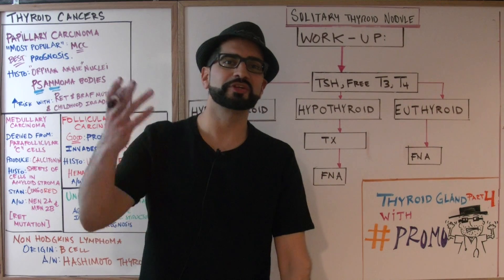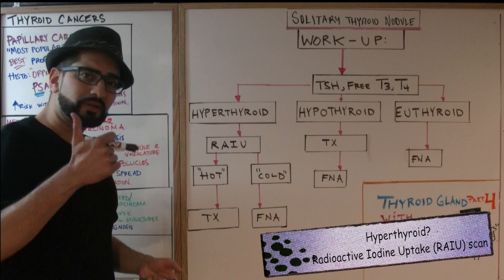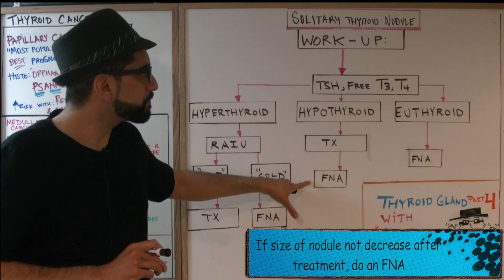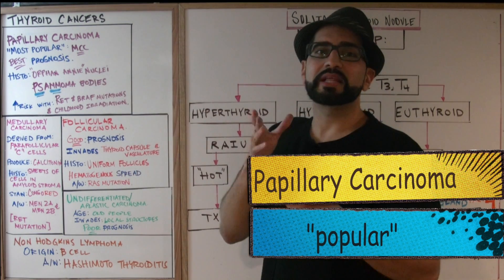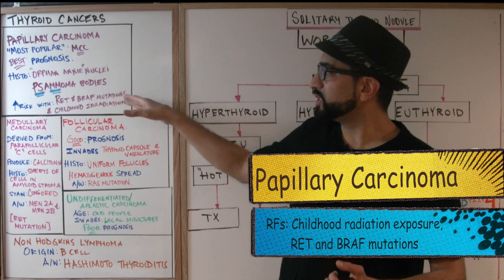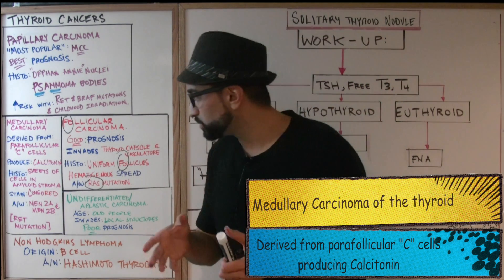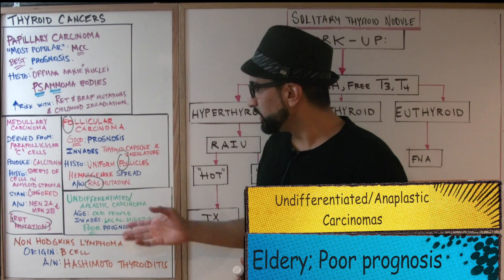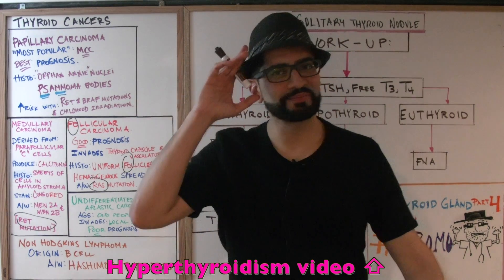Thyroid Hormone Part 4: Thyroid Cancers - Endocrine #9 //Med School Mondays with PROMO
Join in on the fun as PROMO aka Professor Mohan reviews the Thyroid Cancers in today's MedSchoolMonday's with PROMO.